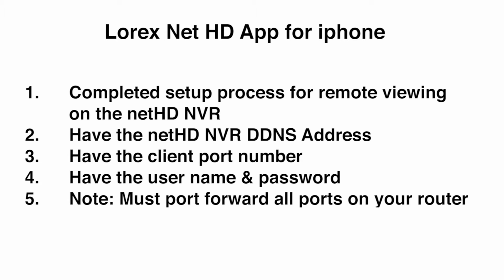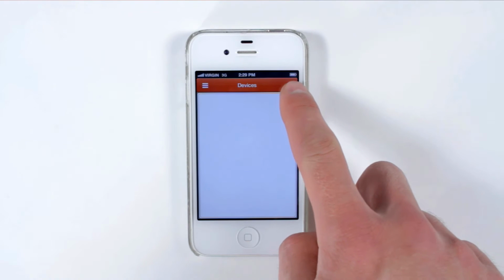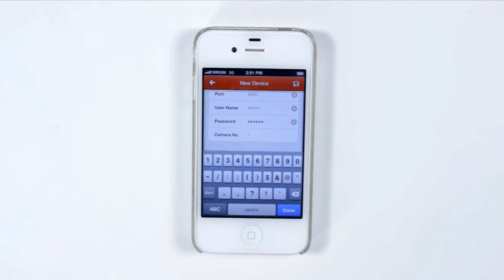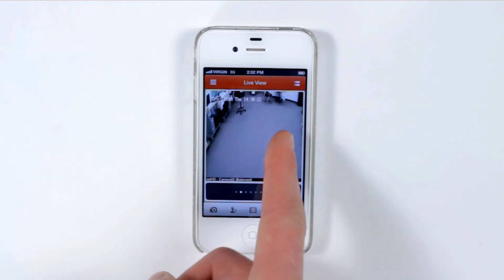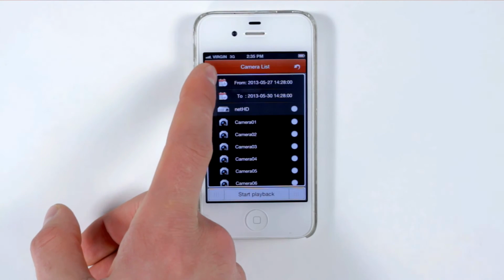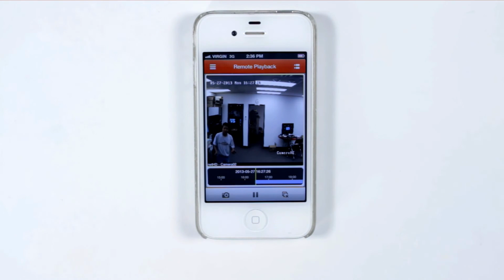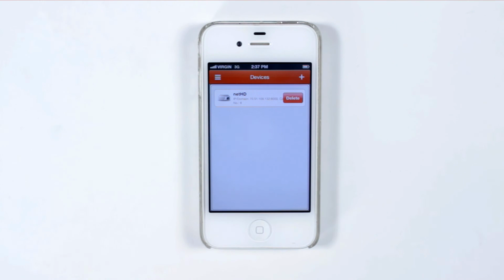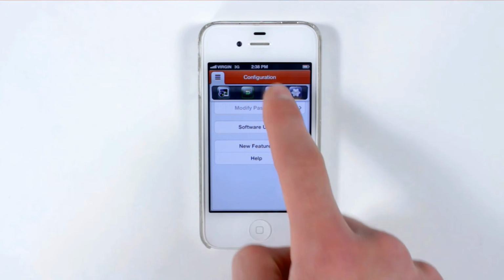How To Setup Lorex LNR200 series netHD NVR on iPhone App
View your world like never before in Full High Definition 1080p viewing and real time recording, adding a whole new dimension to your monitoring. The netHD NVR security system (LNR200) brings a more heightened level of detail and clarity to your surveillance and awareness needs.